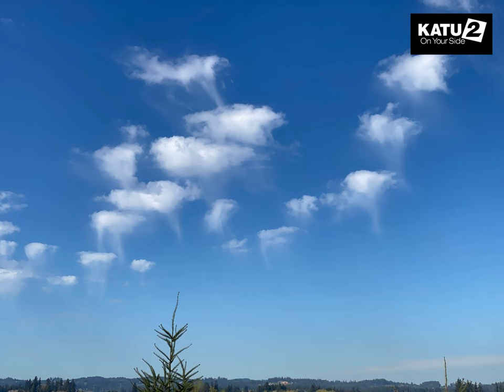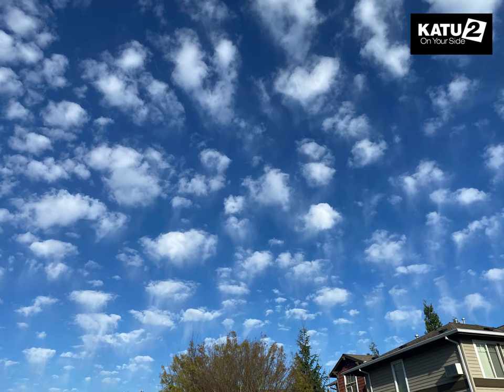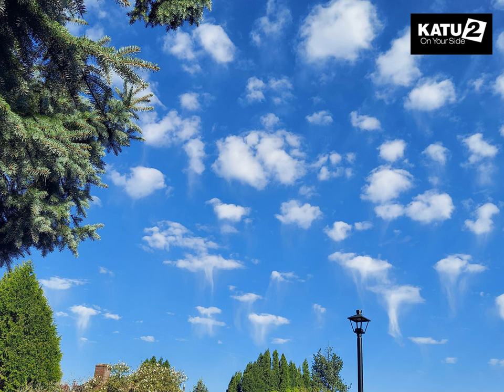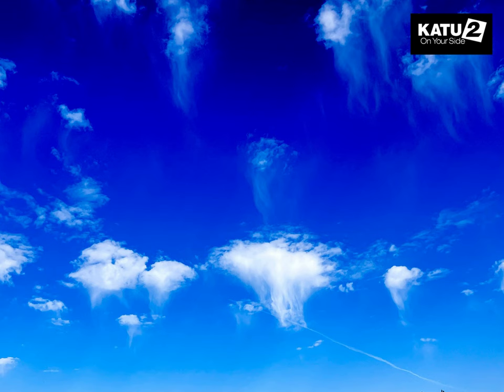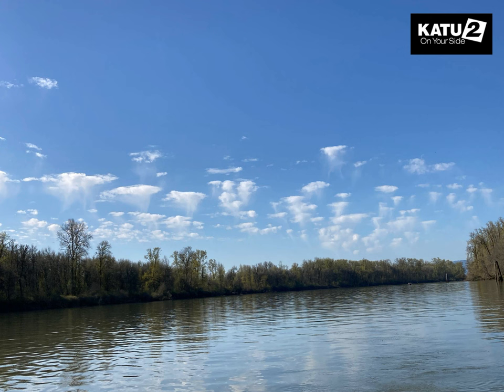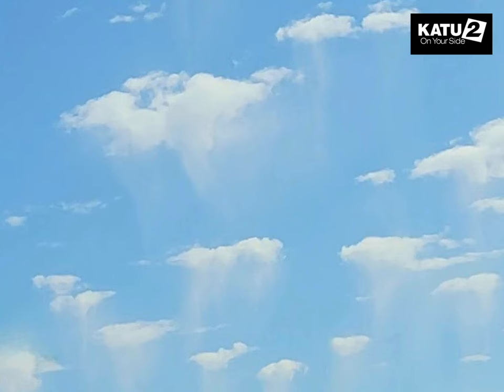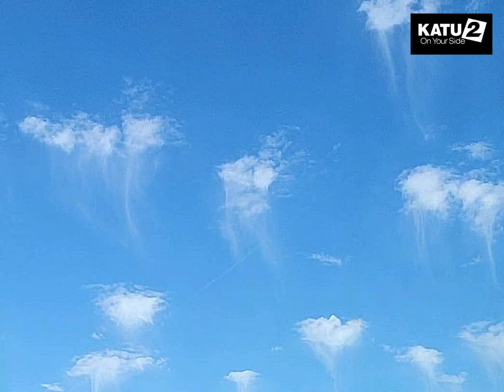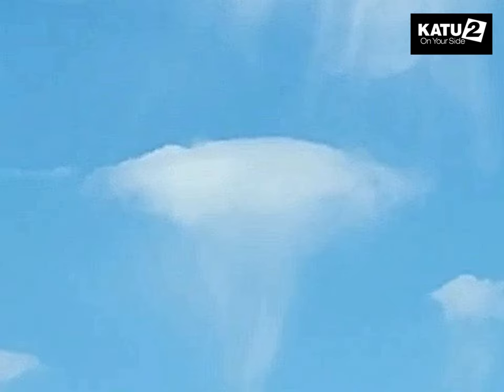Jellyfish invasion in the sky: Altocumulus floccus clouds make appearance in Pacific Northwest sky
Several KATU viewers sent us photos of clouds that looked like jellyfish slowly moving across the sky this morning.

These clouds are called altocumulus floccus clouds.

The tentacle-looking streaks are ice crystals falling from the cloud but evaporate before they reach the ground, known as virga.

These clouds form in an unstable layer of the atmosphere, normally between 6,600 to 20,000 feet.